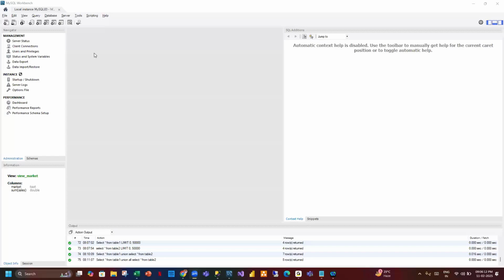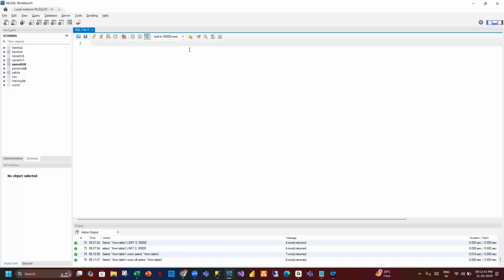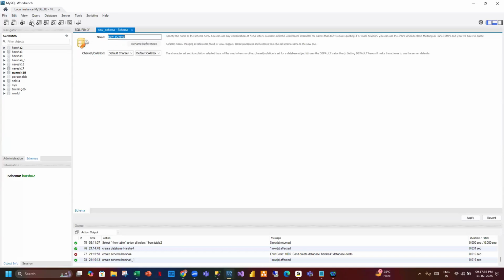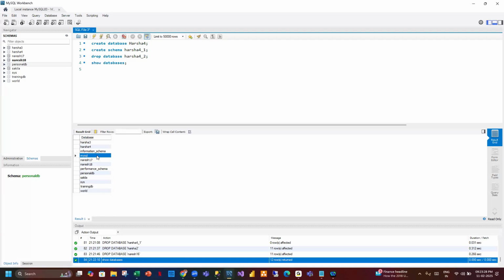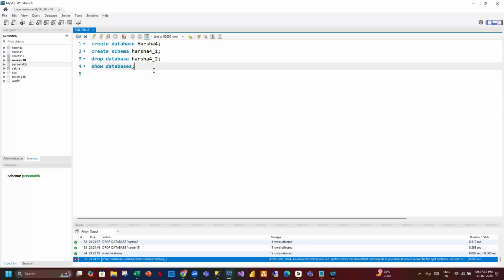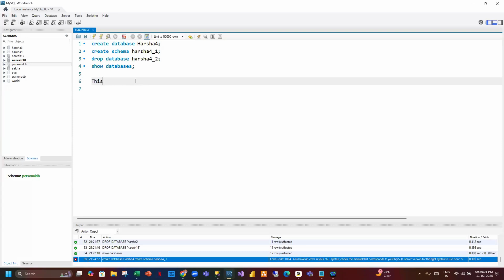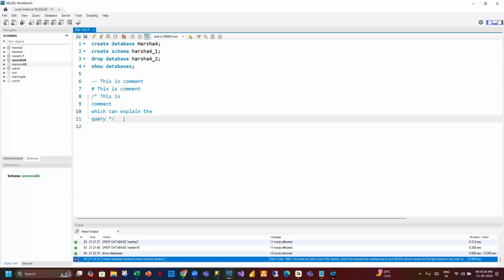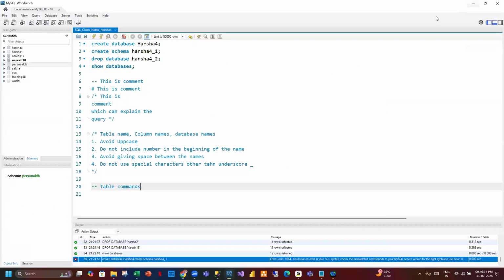Power Bi Class 02 | How To Create Database And Table In SQL | Beginner's Guide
Are you ready to take your Power BI & SQL skills to the next level? 🚀 In this session, we will guide you through creating a database and tables in SQL, which is a crucial step in data management and analytics. 📊🔍

📌 What You’ll Learn in This Video:
✅ Introduction to Databases & SQL 🗄️
✅ How to Create a Database in SQL 🏗️
✅ Step-by-step guide on Creating Tables 📋
✅ Understanding Primary Keys & Foreign Keys 🔑
✅ Importance of Data Structuring for Power BI 📊
✅ Hands-on SQL Demonstration 👨‍💻

✅ Beginners looking to learn SQL for Power BI 🚀
✅ Data Analysts & BI Professionals seeking database skills 💡
✅ Students & IT Aspirants exploring Data Analytics 📚

💬 Drop your questions in the comments below, and we’ll be happy to help!

Pega
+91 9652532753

Devops
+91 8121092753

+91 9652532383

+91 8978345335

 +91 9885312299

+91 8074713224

Regards,
Harsha Trainings,
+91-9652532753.